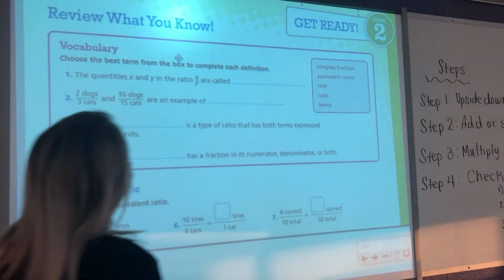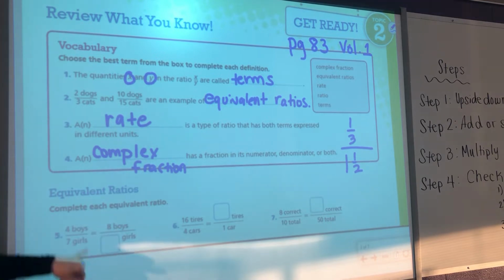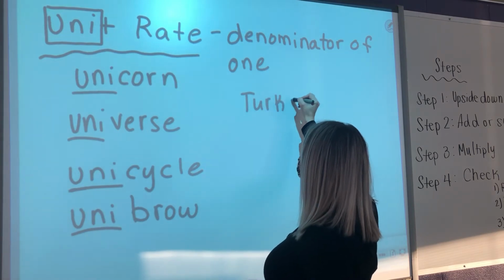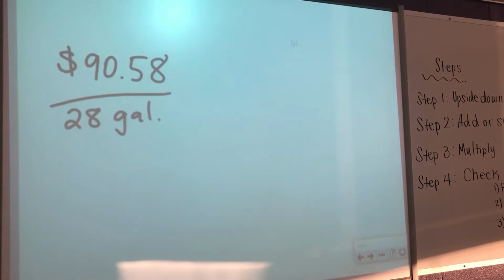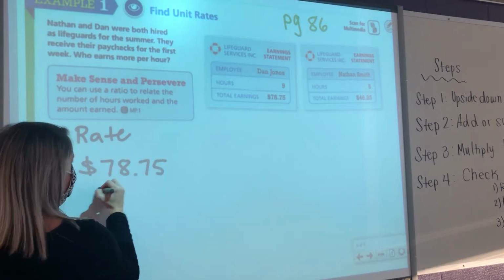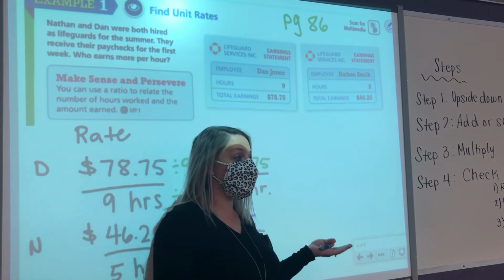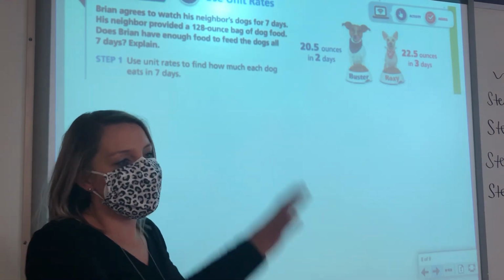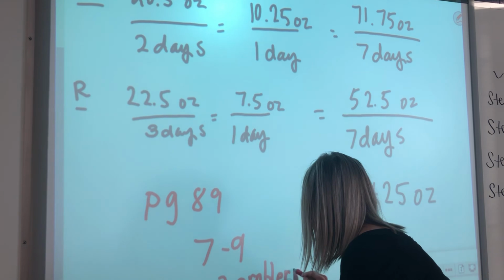2-4-21: 2-1 Part 1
Connect Ratios, Rates, and Unit Rates